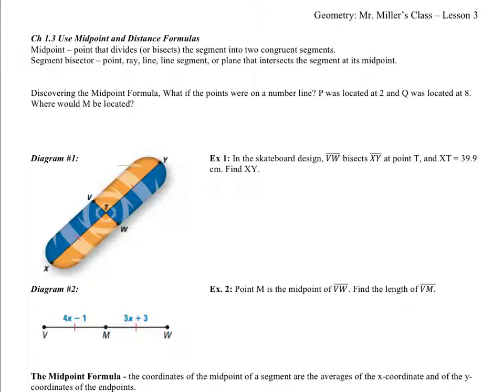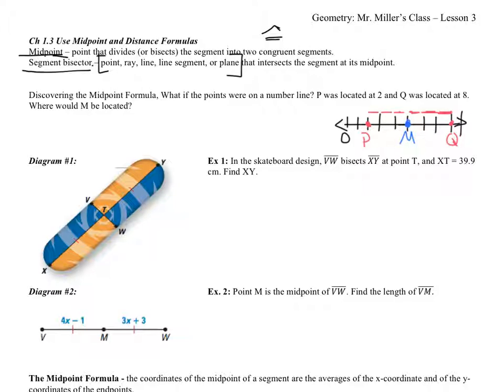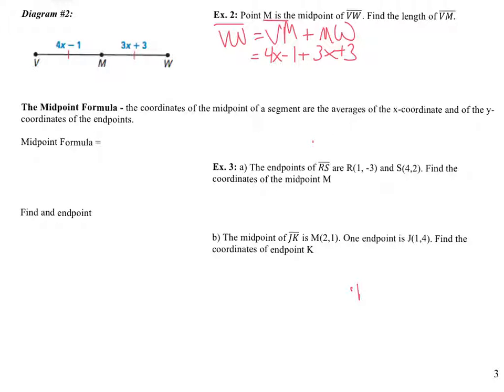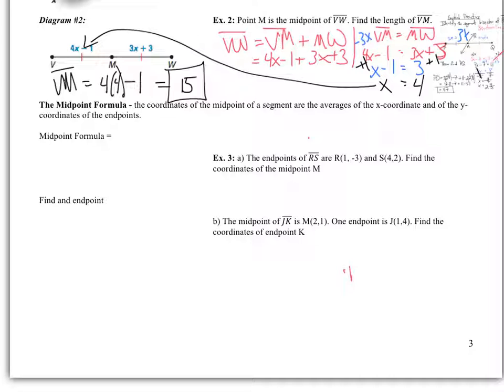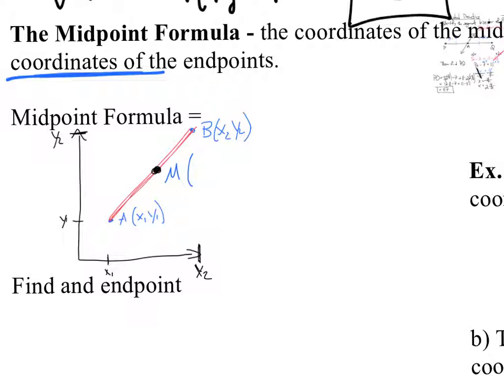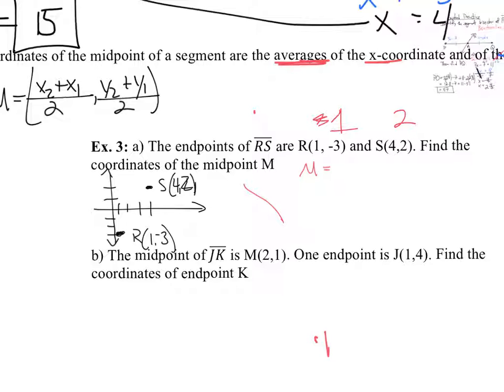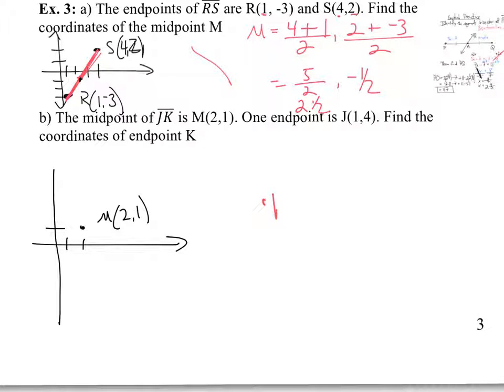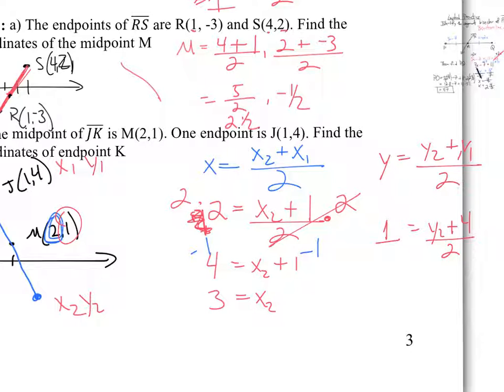geo 1 3 midpoint